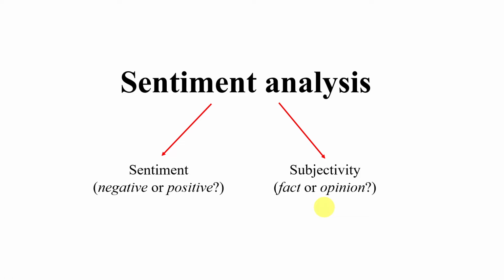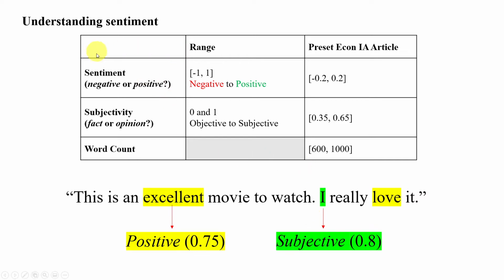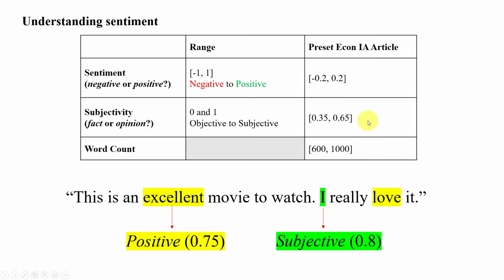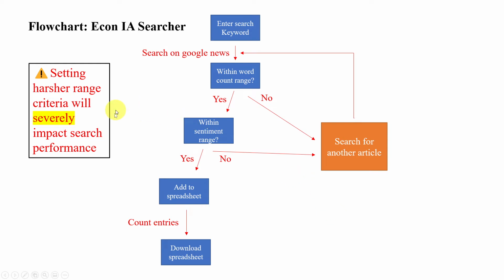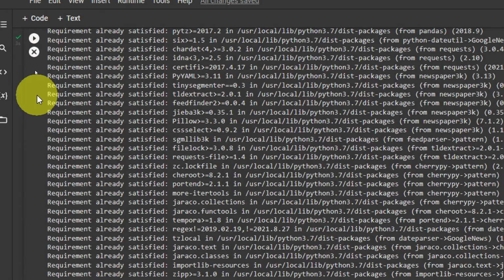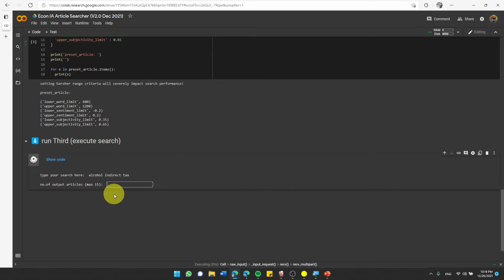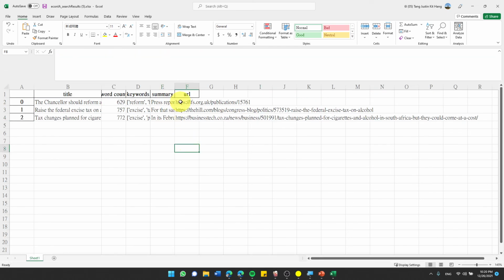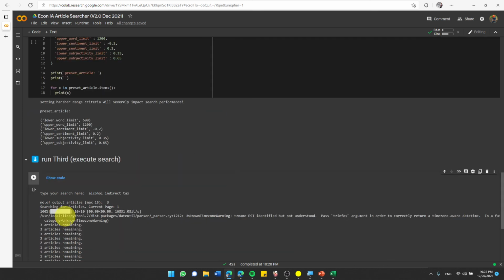Using Python to search for IB Economics IA articles automatically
Back in the days without ChatGPT...

How to find an article for IB Economics IA? Best IB Econ IA article? Find IB Econ IA fast?

Chapters:
0:00 Introduction
0:55 Application of sentiment
3:25 Flowchart
4:00 Note on search criteria
4:30 Installing packages
5:15 Customizing article parameters
6:00 Executing the search
7:08 Results file
7:45 Troubleshooting